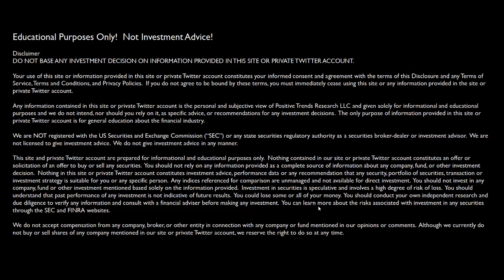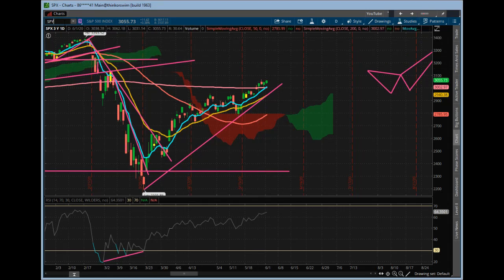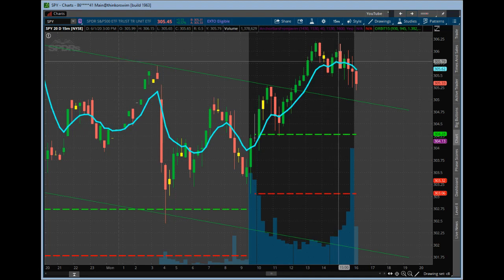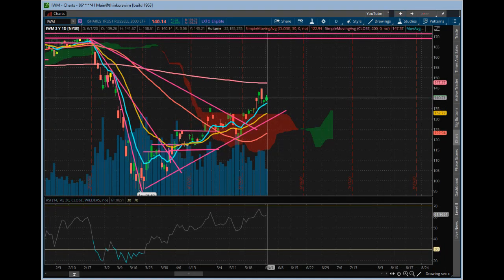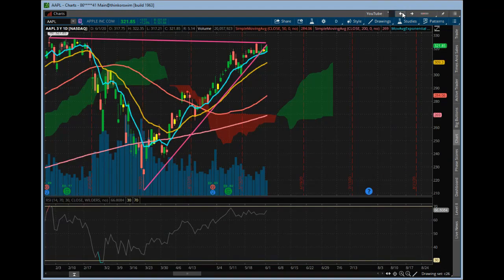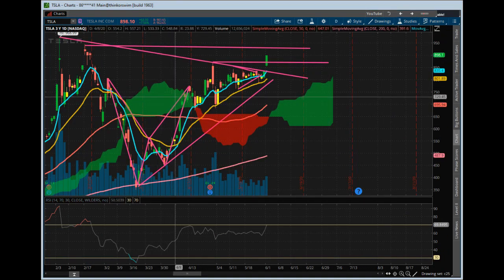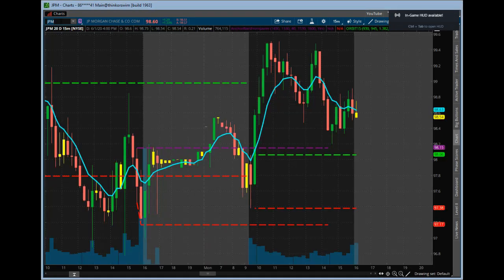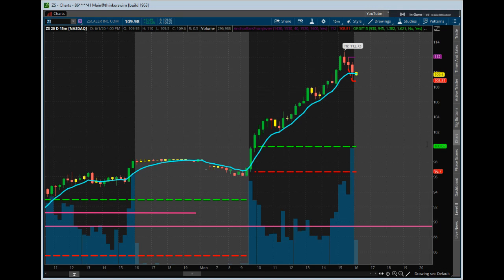Daily Market Wrap for 6/1/20!